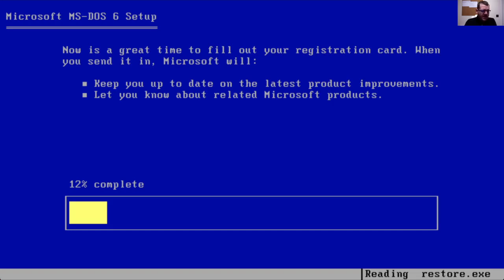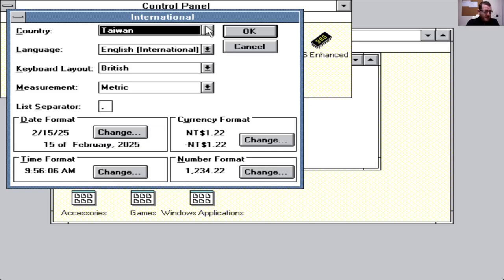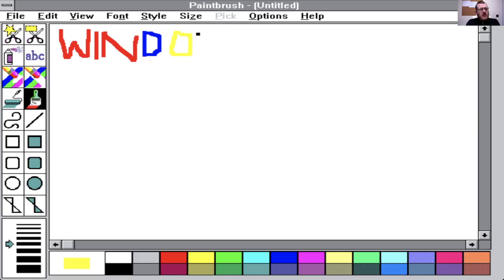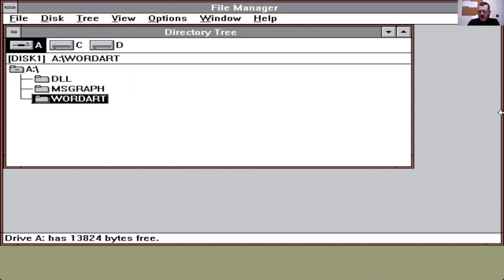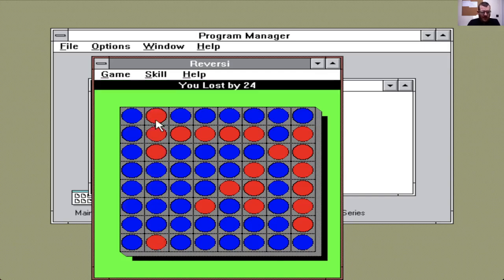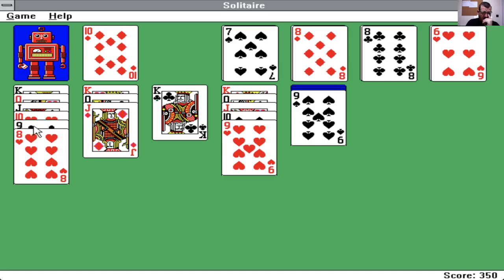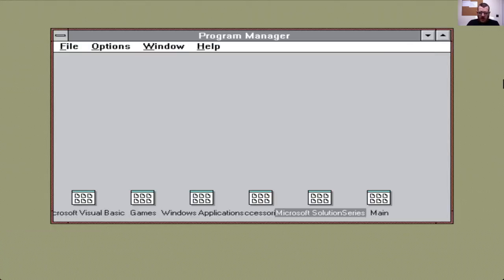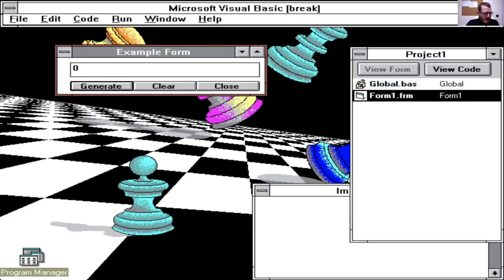Analysing Microsoft Windows 3.0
In this video, I am analysing the performances of the original Windows 3, and I show some new programs along the way